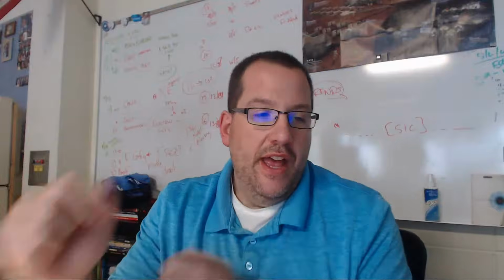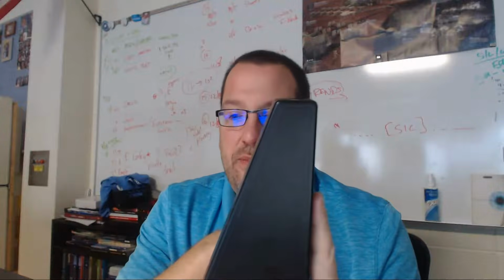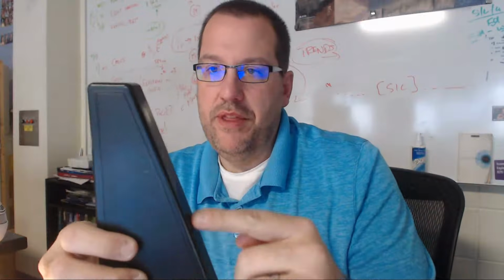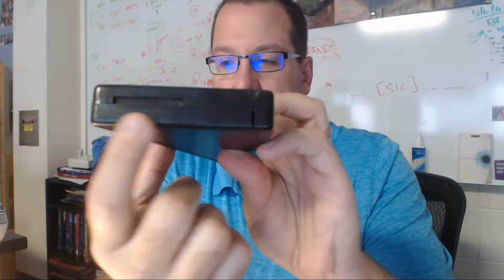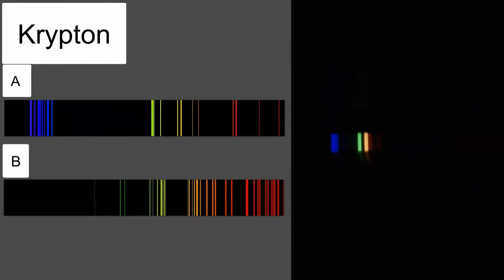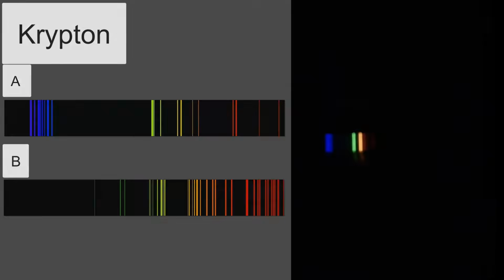Atomic Spectra Using a Spectroscope